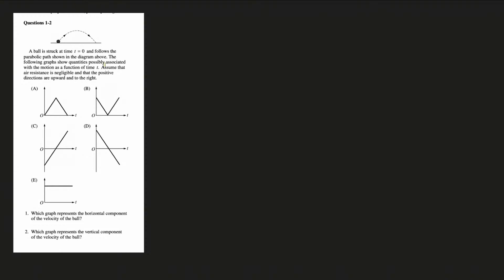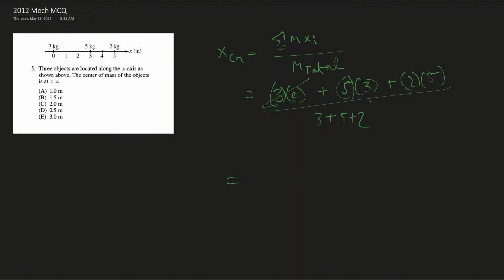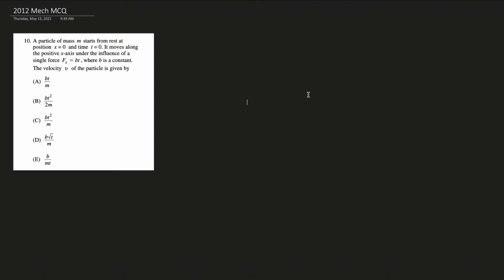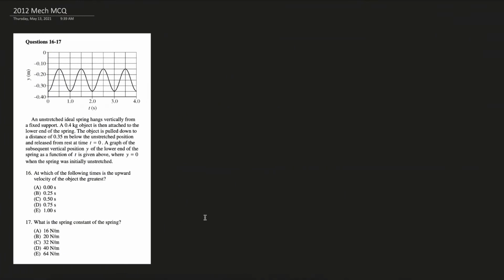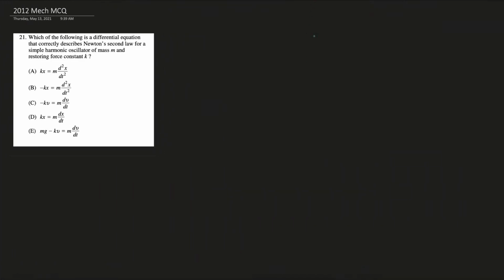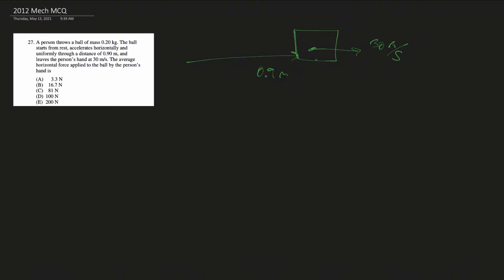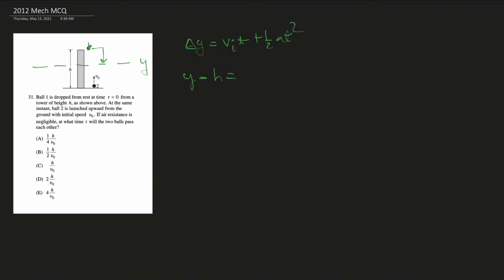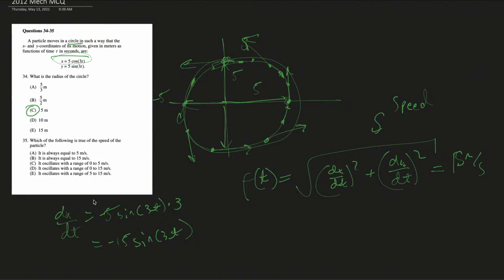AP Physics C Mechanics 2012 MCQ Walkthrough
In this session, our AP Physics C tutor Kishore will be doing a walkthrough through the publicly released 2012 AP Physics C Mechanics MCQ.

About Us:
Skill Surge aims to provide quality, online academic assistance to support learning and empower students to succeed.

We are currently offering NHS certified tutoring hours on our discord server.